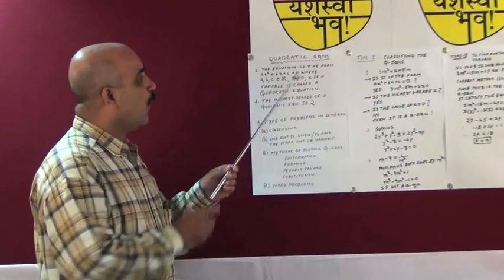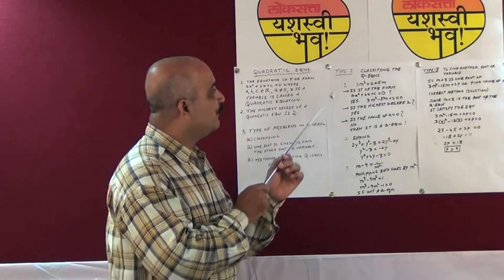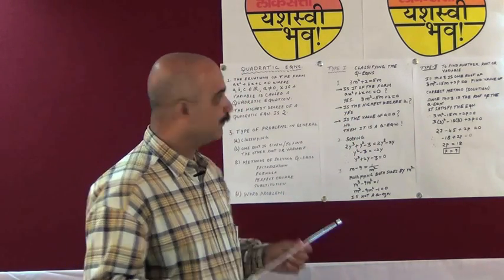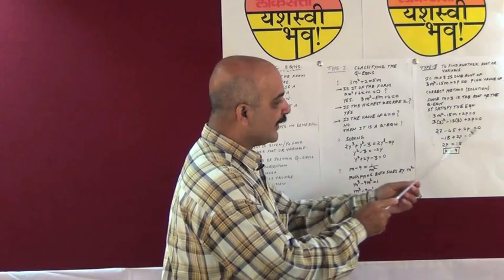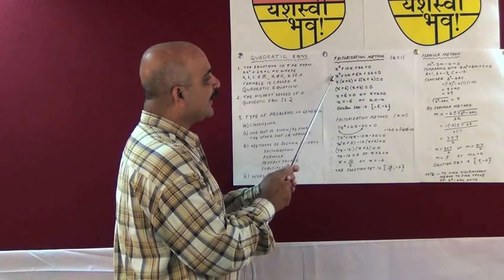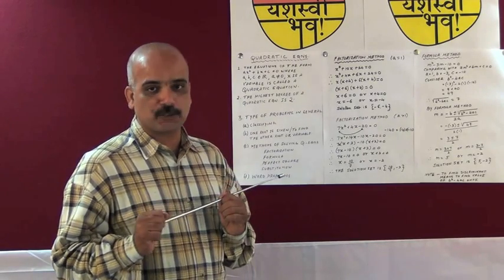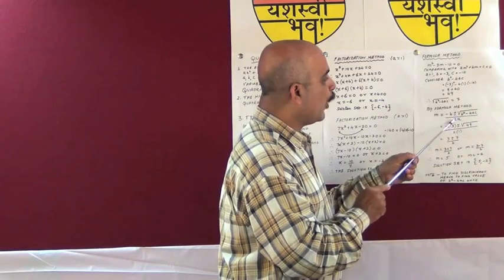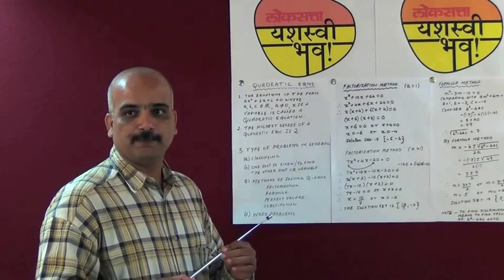Preparation on Algebra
One of the important and simple chapter with getting maximum marks but bit of lengthy

Ajit Nambiar in Loksatta Yashasvi Bhava tutorial talking on the chapter Quadratic equations This is in two parts first part is Types of questions Identity the quadratic egns Writing the equations in standard form Solving the quadratic eqns find the 2nd root if one root is given word problem